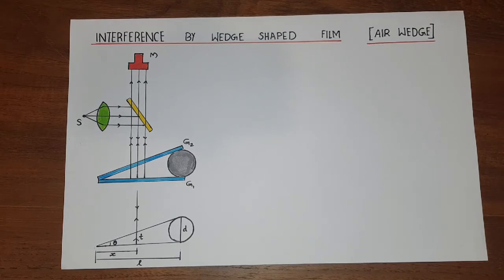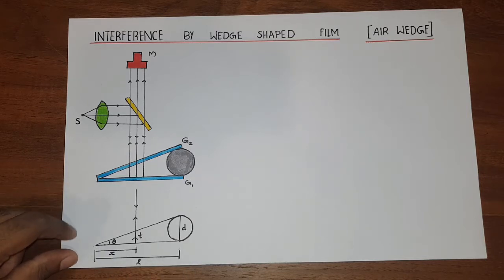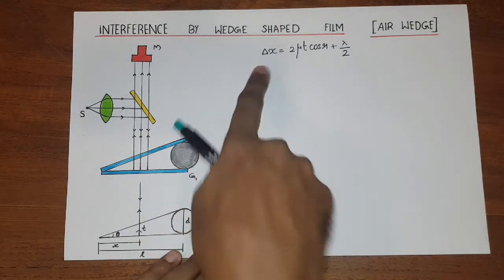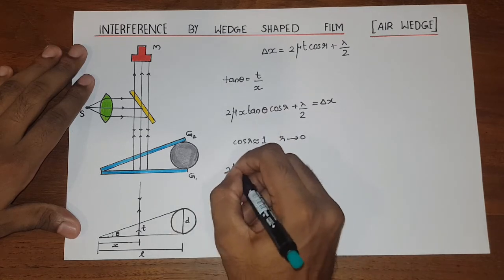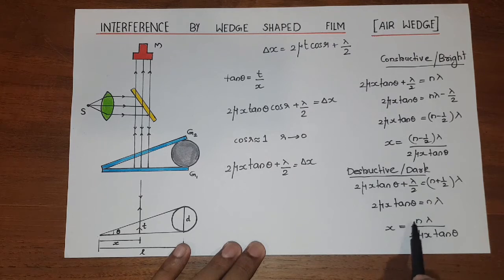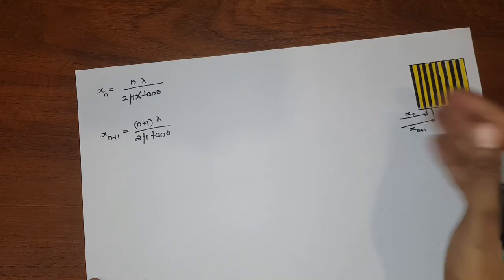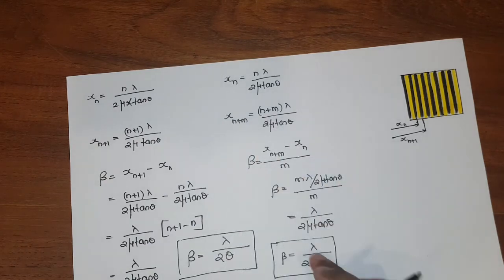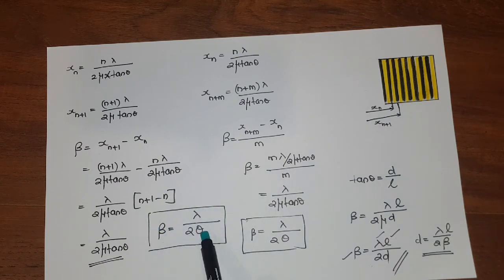6 - Interference by wedge shaped film